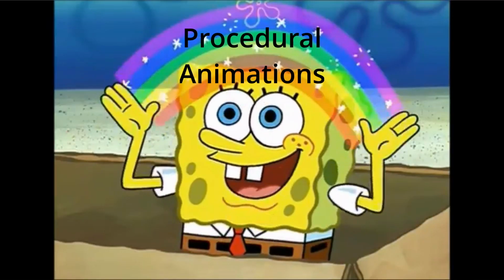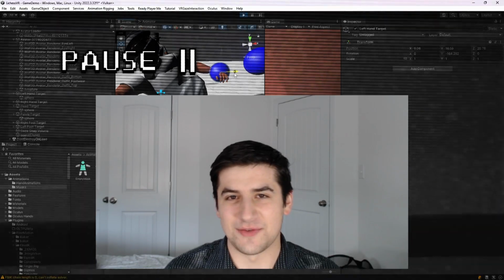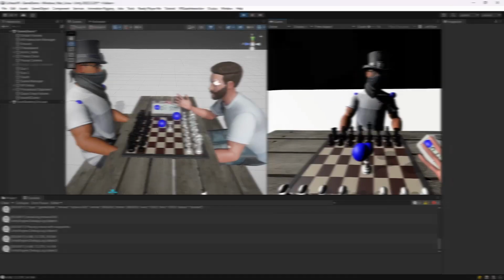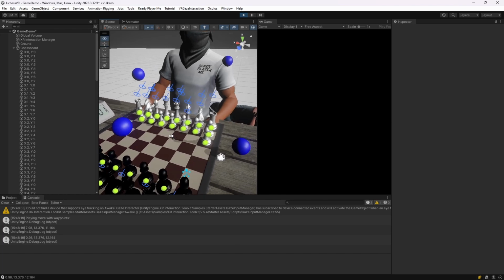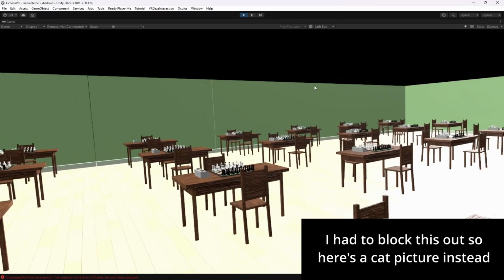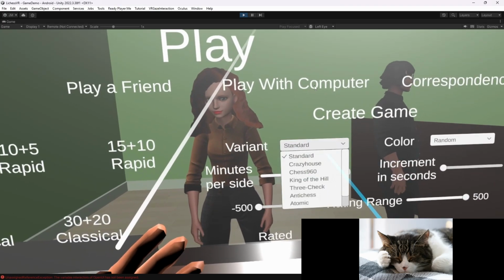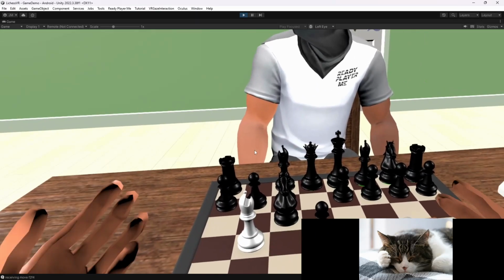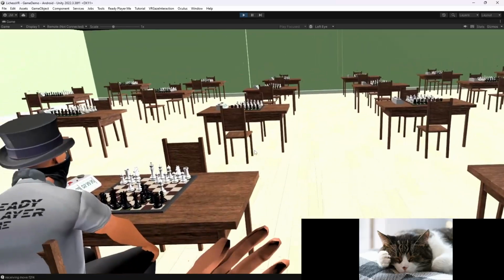Learning Unity to Build My Dream Game (Telechess Devlog)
Join me along the journey to building Telechess! The application allows users to play chess against anyone on traditional chess platforms while in VR.